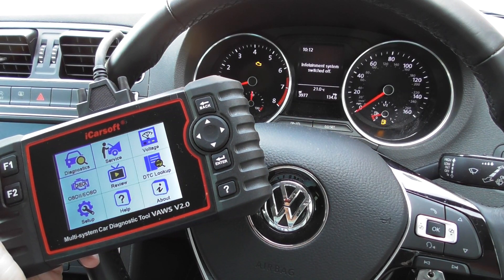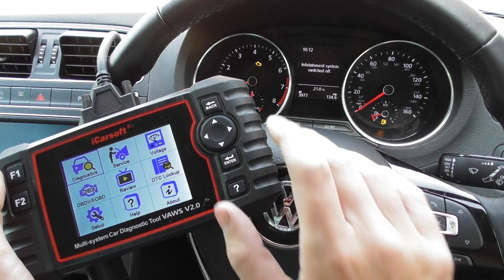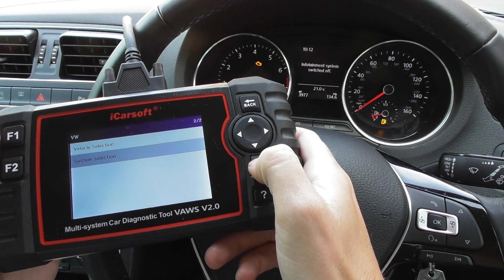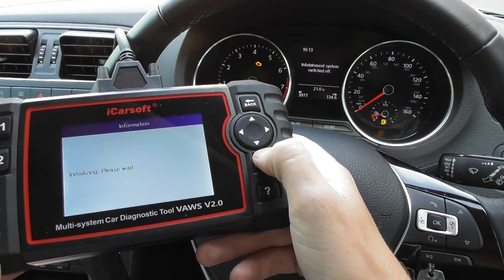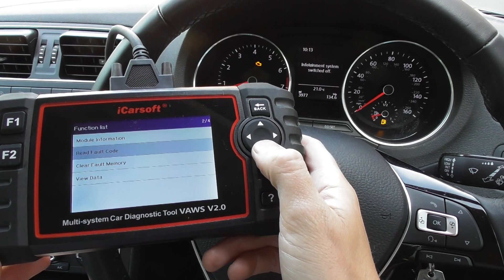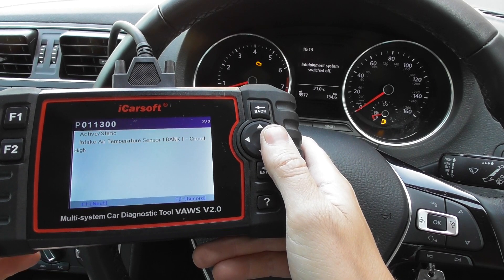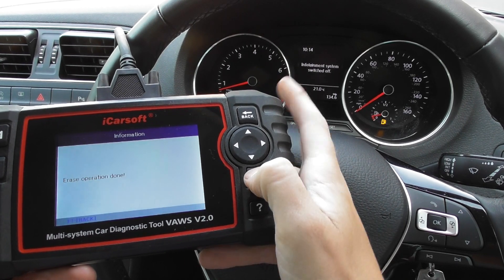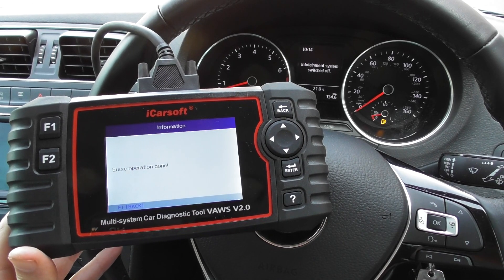VW Polo Check Engine Diagnose & Reset iCarsoft VAWS V2 0 Diagnostic Tool p0238 p0113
The iCarsoft VAWS V2.0 diagnostic tool is available to buy